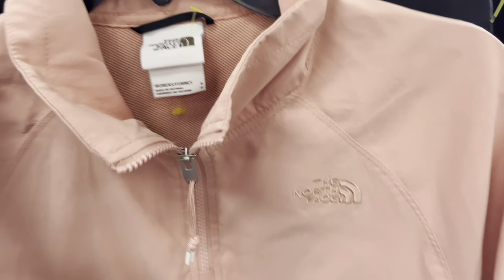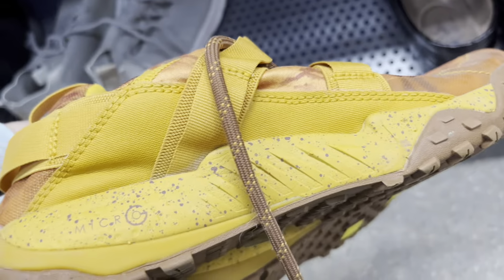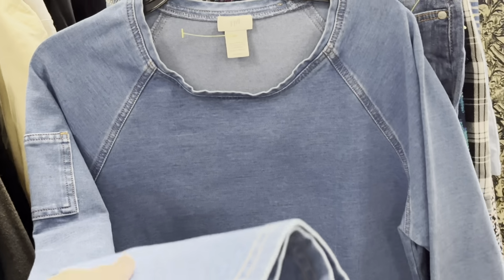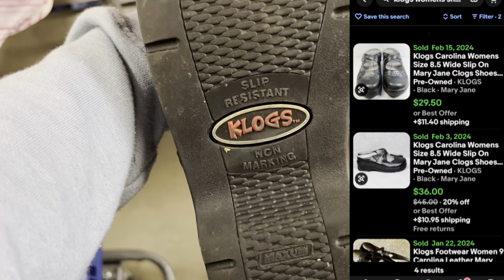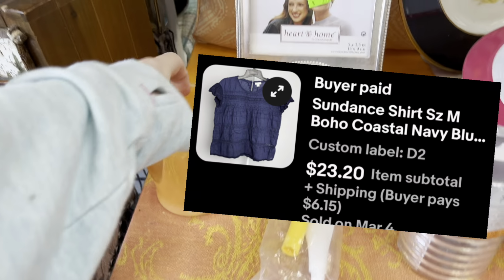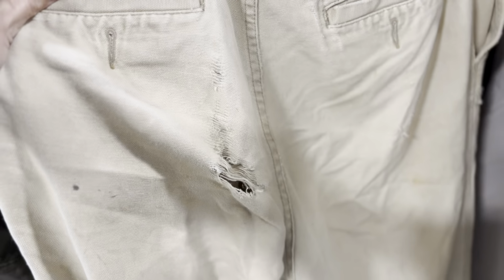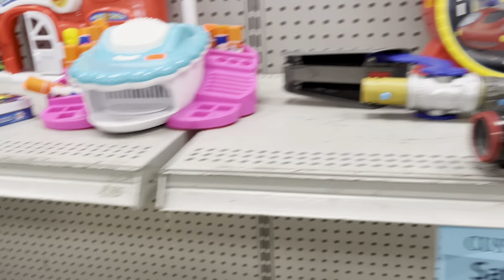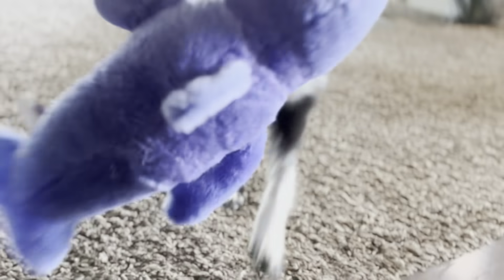Uncover Profit Thrifting These Clothing Brands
Thrift Along With Me! Do You Know These GREAT Selling Brands?
 I came across alot of fantastic clothing brands. Join me while I thrift along through several stores picking up items to resell! If you thrift these brands, you can resell them on platforms such as Poshmark, eBay, Mercari and others!